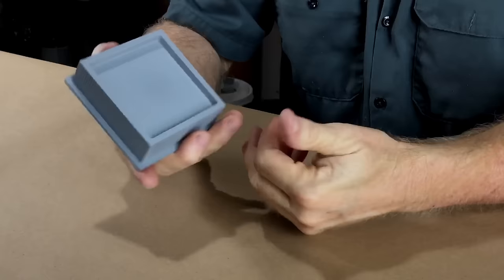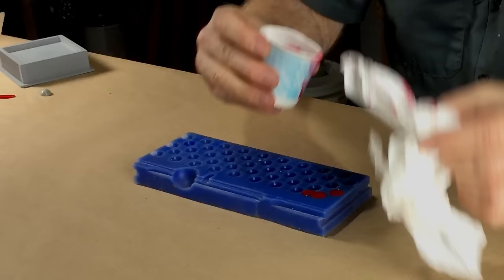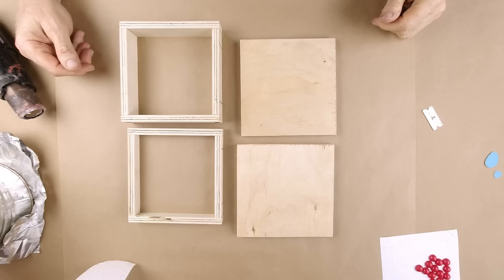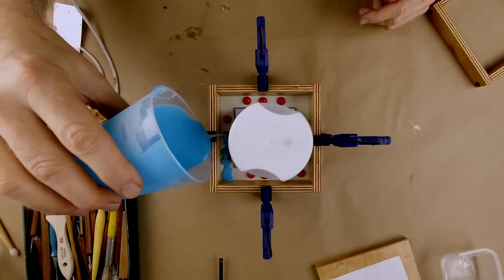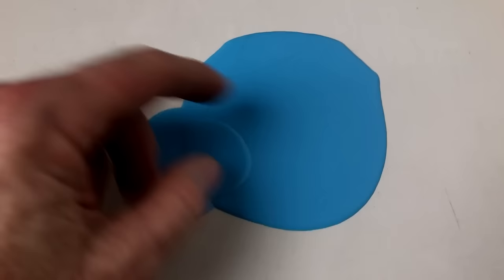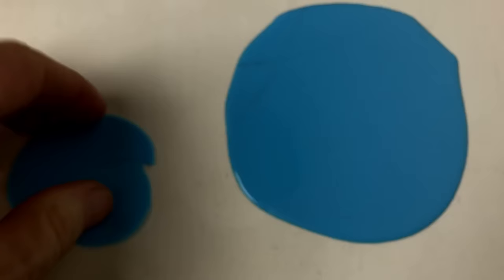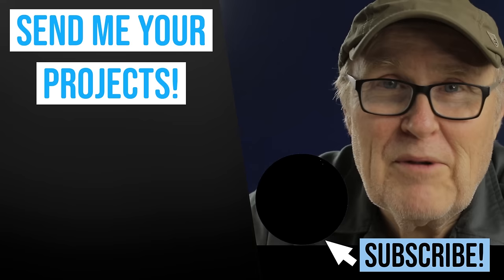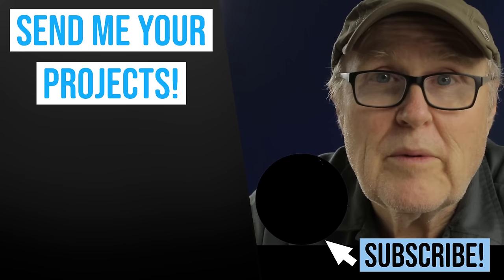Silicone Mold Making: When To Use A Two-Piece Mold. Part 1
I prefer one-piece silicone cut molds in almost every situation. But this time a two-piece mold with a precise cut line  was the way to go. The simplest shapes often provide the greatest challenge to the mold maker.
Skip to the good parts:
00:00 Good Morning! It's a simple object with a complex mold solution!
01:05 When to use a two piece mold instead of a cut mold.
02:40 Hard or soft, which rubber to choose?
04:18 Pouring mold registration buttons.
07:27 Building the mold box.
10:58 Applying parting agent.
11:55 Pouring a seal coat of rubber.
14:20 Pouring the first half of the mold; filling the box.
18:05 Disassembling the parting line.
18:55 Light cleanup of flashing on the first mold half.
19:48 Testing the parting agent to be sure the rubber will not stick to itself.
20:17 Making a custom sprue and funnel.
23:00 Applying the parting agent to the 1st rubber mold half.
24:50 Attaching the sprue and vent to the model and the case.
26:46 Pouring the 2nd half of the mold.
28:11 Taking the mold apart. Did it work or did we fail?